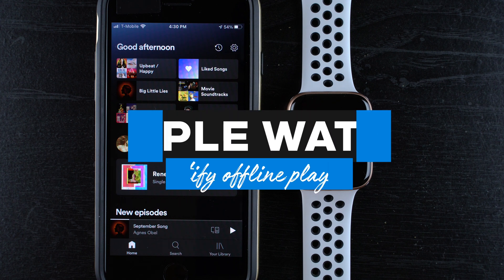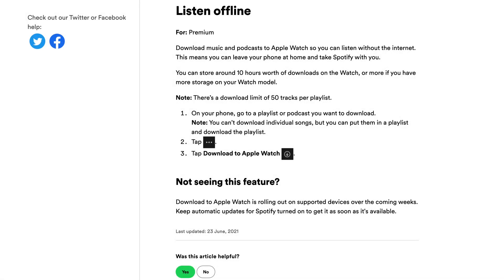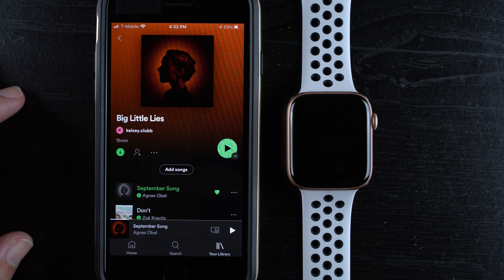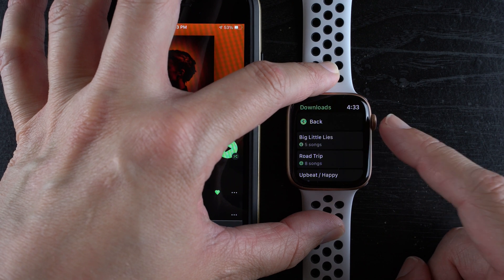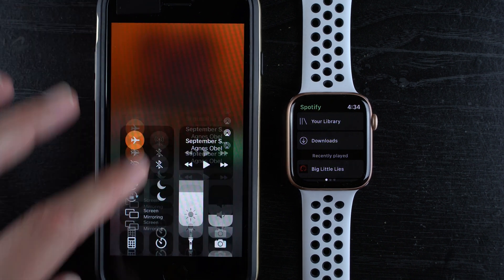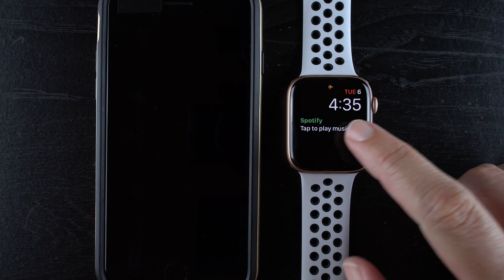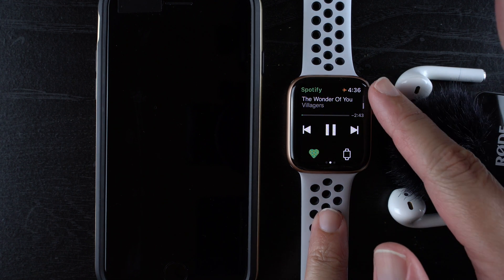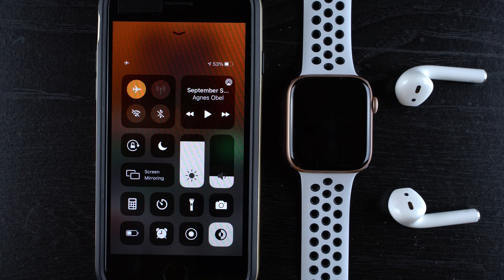How to Use Spotify Offline Playback on Apple Watch WITHOUT Cellular (July 2021)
🎉 FINALLY! Follow along as I show you how to download Spotify playlists to your Apple Watch for offline playback WITHOUT a cellular connection.

⏰ Timestamps:
0:00 - Intro
0:33 - Requirements & Limitations
1:27 - How to Download a Spotify Playlist to Apple Watch
2:53 - How to Remove a Spotify Playlist Download from Apple Watch
3:26 - Turning Airplane Mode “ON” on my iPhone and Apple Watch
4:07 - Quick Demo (Spotify Offline Playback, NOT connected to Phone, NO Wi-Fi or Cellular Apple Watch)
5:06 - IT WORKS !!!